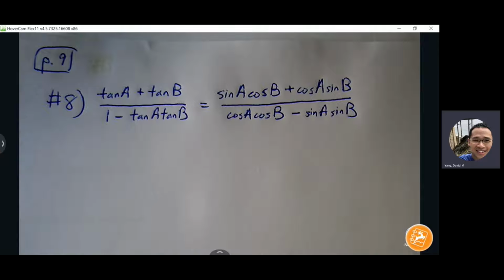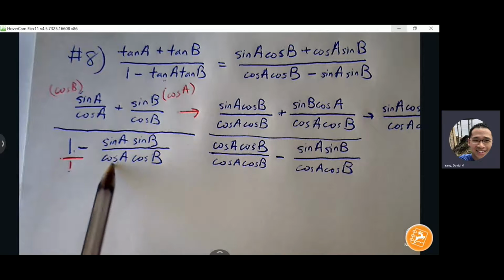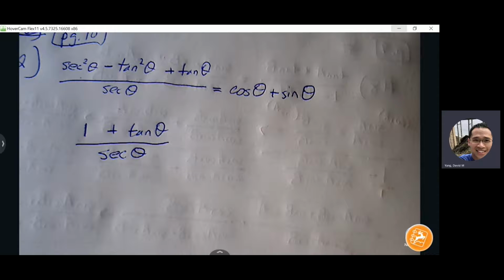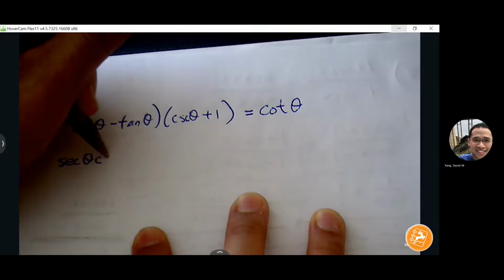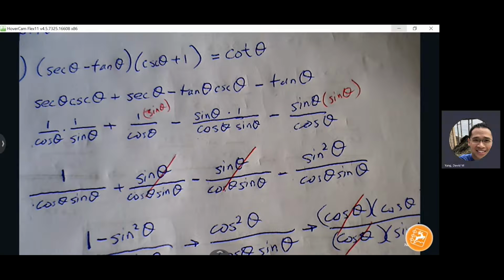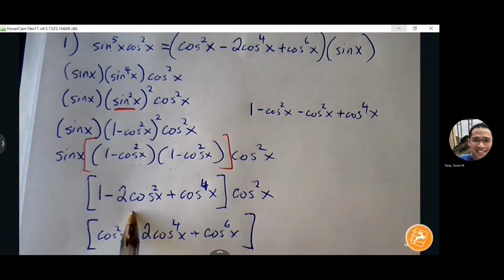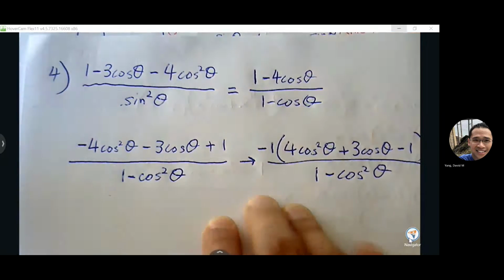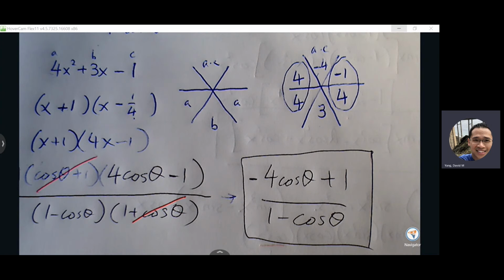4.05 Verify Identities Day 3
Accelerated Pre-Calculus    Tues. Nov 1, 2022